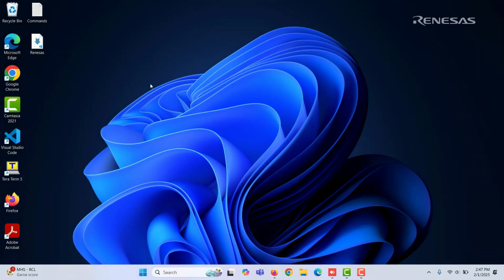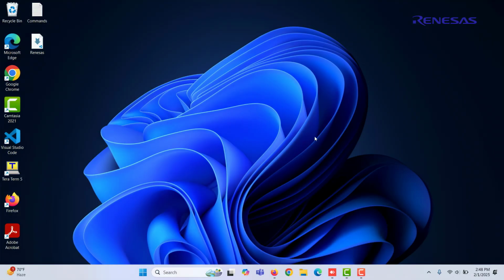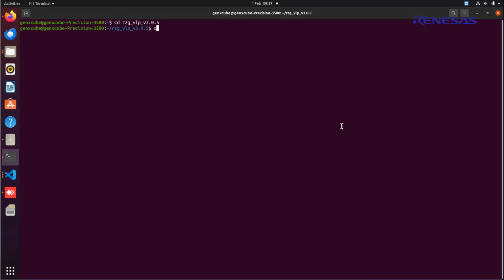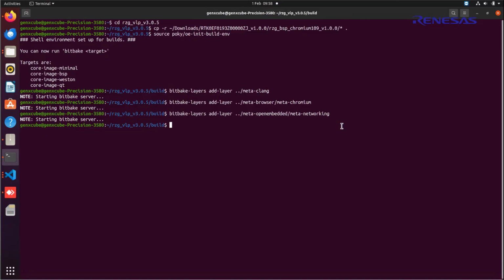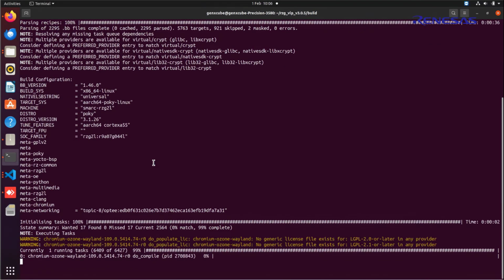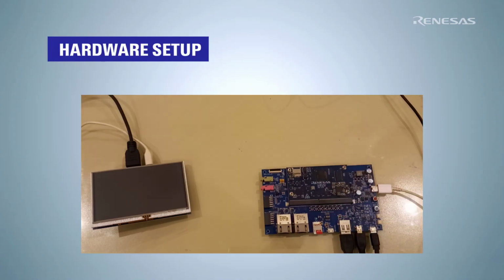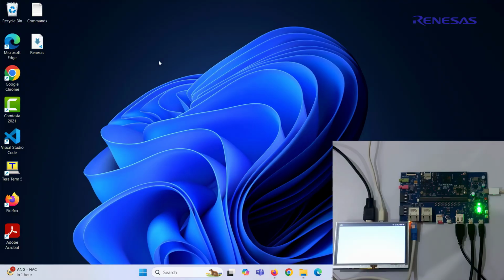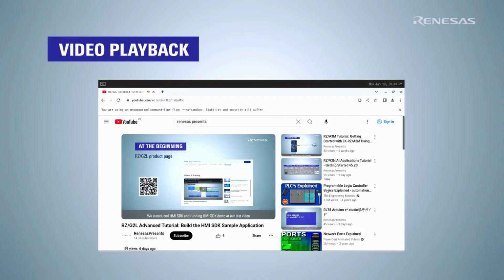How to Build and Deploy Core-Image-Weston with HTML5 Chromium Package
This video describes the instructions how to build a core-image-weston - an image created by Yocto with graphics and codec support, build Chromium, deploy on your device and test the graphics capabilities of RZ device.